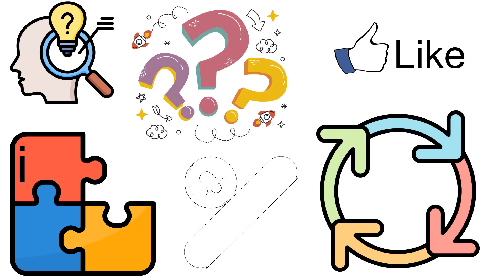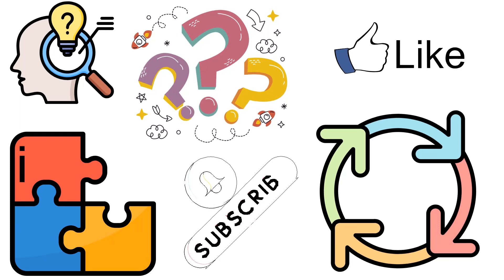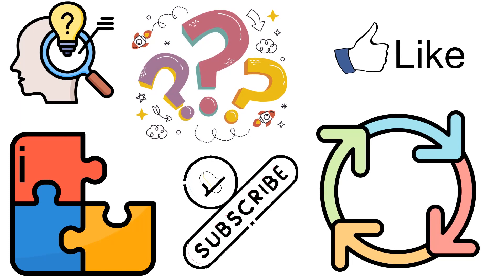The Trial by Franz Kafka Analysis